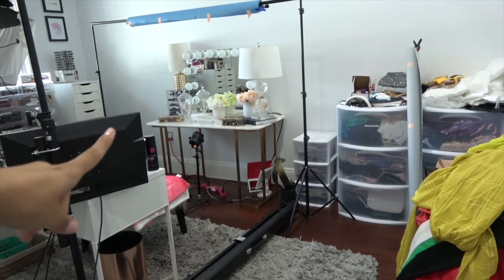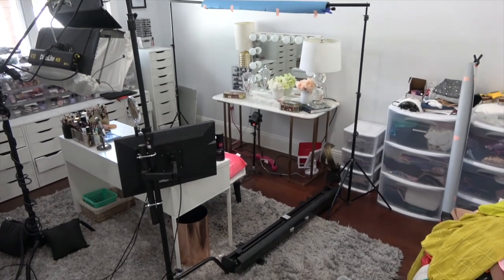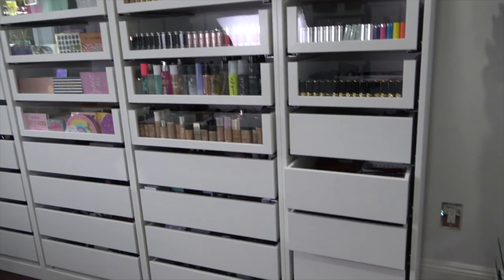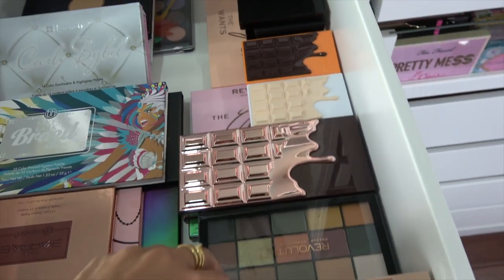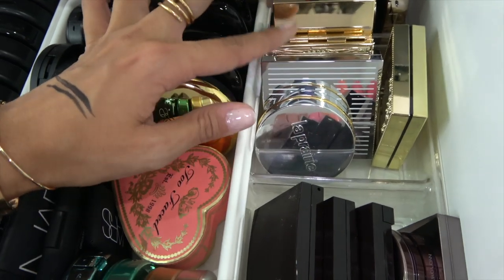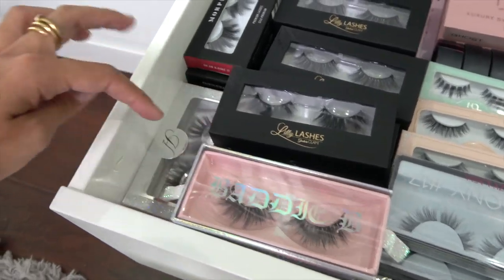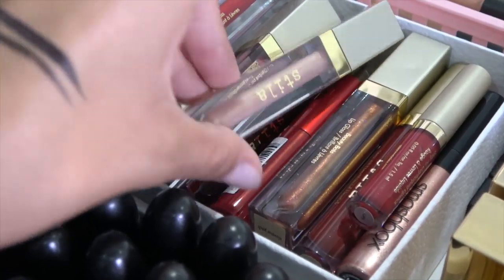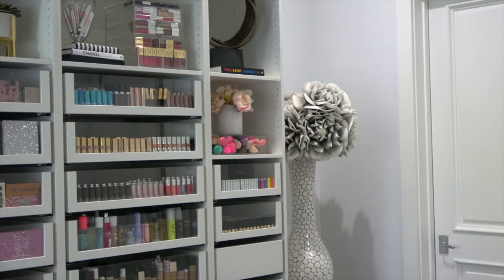EXTREME BEAUTY ROOM MAKEOVER | TIME LAPSE | MAKEUP ORGANIZATION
Hey Larlees, todays video is a beauty room makeover! I show you guys a time lapse of me taking apart my beauty room and rebuilding it! I also share with you all my makeup organization and storage!

winners:
Megan Dickinson
Mireya Mosley
Maria Rodriguez
Jenna Krouse
Jillian marcocca
Ladythuggin95
MyStrangEilishh
Gabriel s Reyess

ends: 5/31/2019
7 winners
open international
RULES:
winners will be listed here!

PRODUCTS MENTIONED:
this is where I get majority of my clear makeup organizers/ mirrors
IKEA PAX system is my storage, you create and build it yourself!
to get mine here is the link/code
CLICK OPEN PLANS, HERE IS THE CODE TO ENTER: 44TW6C

* POSTMATES!